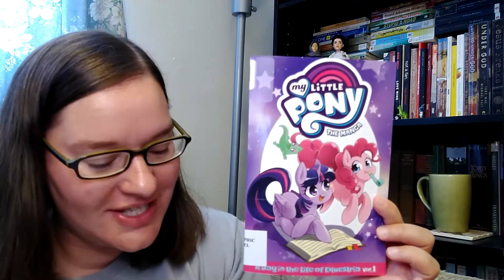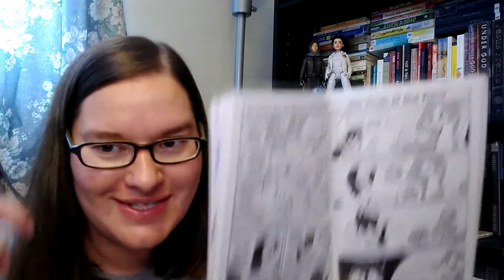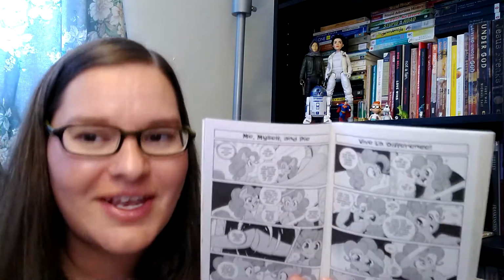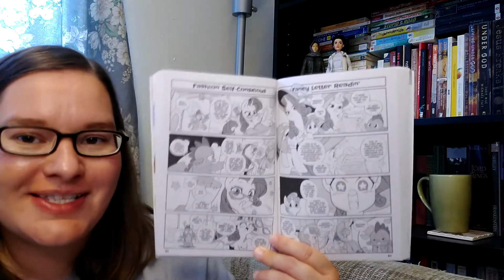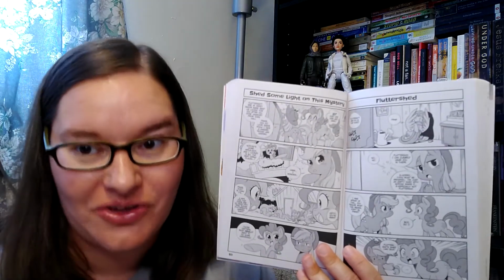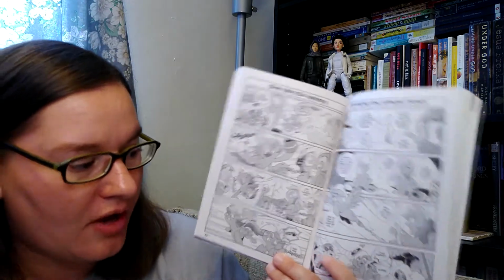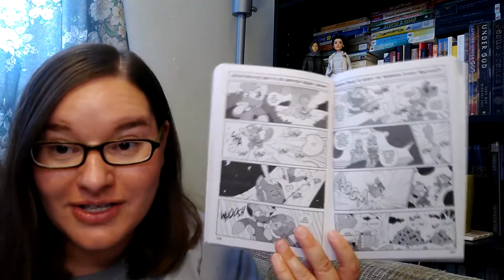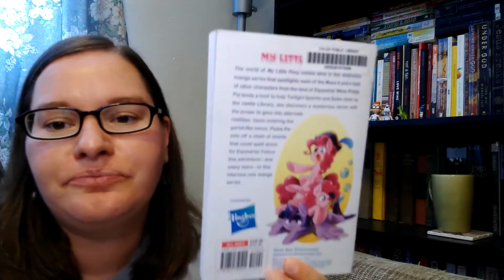My Little Pony: The Manga - A Day in the Life of Equestria Vol. 1 ~book review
A bit of a spoilery review for the new My Litttle Pony manga series.

"An all-new manga series set in the world of Hasbro’s My Little Pony: Friendship is Magic!  The world of My Little Pony comes alive in this distinctive manga series that spotlights each of the Mane 6 and a host of other characters from the land of Equestria! When Pinkie Pie lends a hoof to help Twilight Sparkle and Spike clean up the castle Library, she discovers a mysterious mirror with the power to gaze into alternate realities. Upon entering the portal-like mirror, Pinkie Pie sets off a chain of events that could spell doom for Equestria! Follow this adventure–and many more–in this hilarious new manga series for fans of all ages."

(Blurb from goodreads)

Writing by David Lumsdon with art by Shiei.